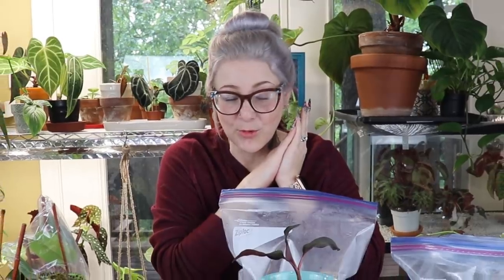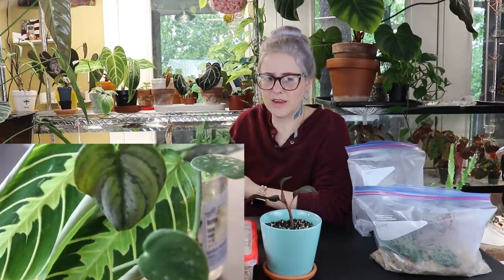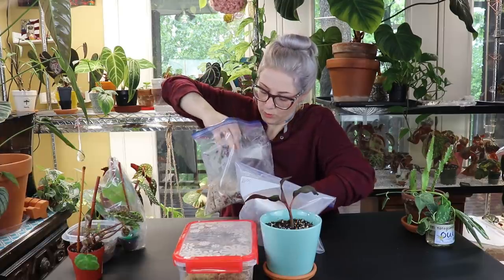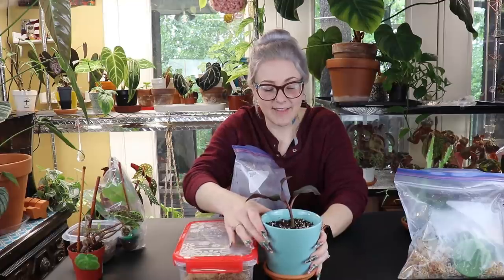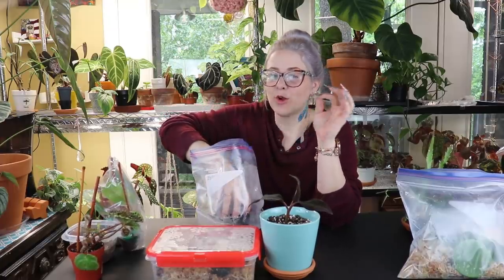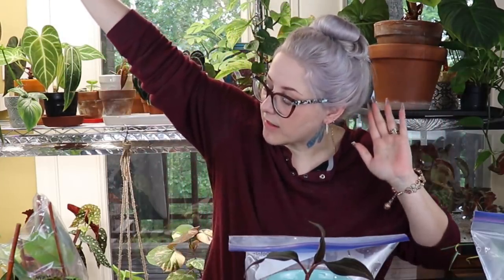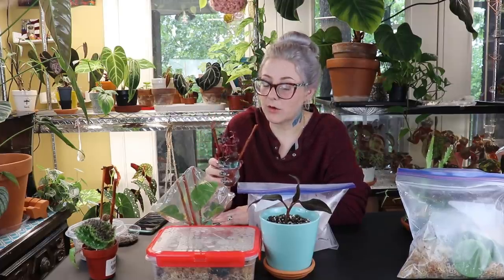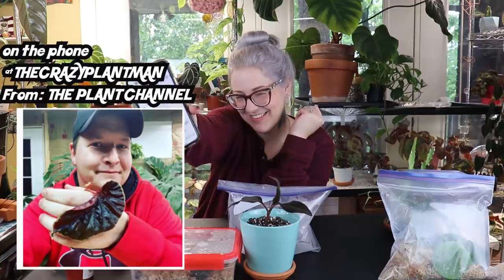House Plant Haul & Plant Swap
In today's house plant haul, I will be showing you some of the beautiful house plants that I received in a plant swap with some YouTube friends.  Thank you so much to:

You guys are the best! I don't know about you, but I am really enjoying being able to order and receive houseplants during the pandy.

I hope you guys enjoy today's house plant haul & plant swap.

Later Taters

or search Heart Shaped Leaves After Dark on your favorite podcast app.

I love to see your plants!! :)👍��☺️

LATER TATERS!!🥔

Parts for Aquaponics Setup:

Pump:
3/4" Uniseal:
3/4" Hole Saw bit:

48in LED lights
48in wide shelving (you can pack a BUNCH of plants on this!)

4.3in color pots
5.3in color cupcake pots